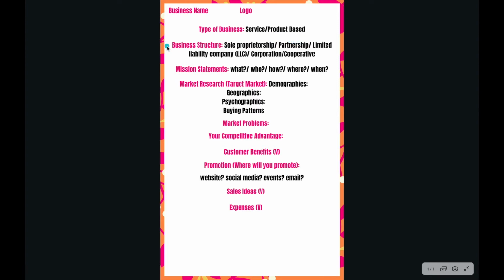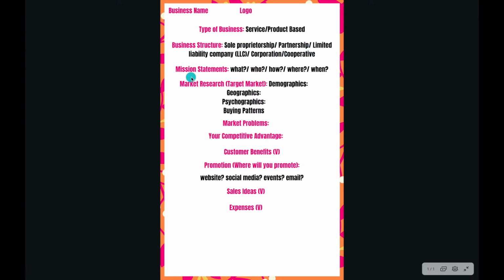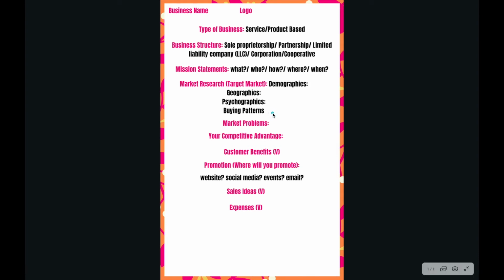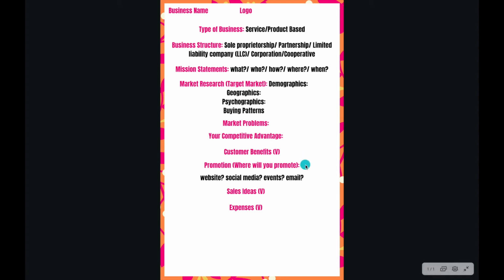HOW TO WRITE A BUSINESS PLAN | Jamequa Stephens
Hey Diamonds! 💎
Ready to turn your business idea into a reality? In this video, I’ll walk you through the essential steps of writing a solid business plan that will set you up for success. Whether you’re just starting out or looking to refine your existing business, this guide covers everything from goals and strategies to financial planning. Watch now and learn how to create a roadmap for your business journey!